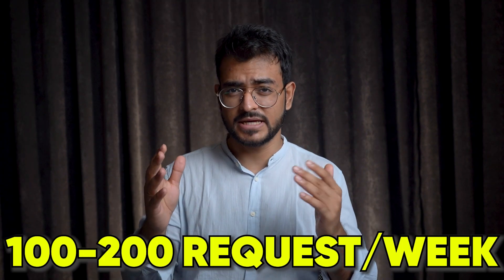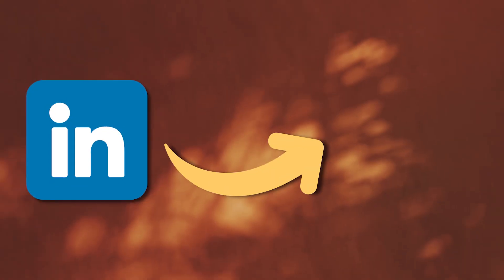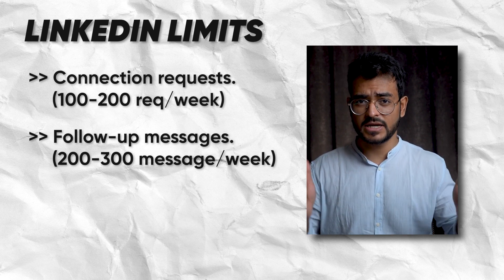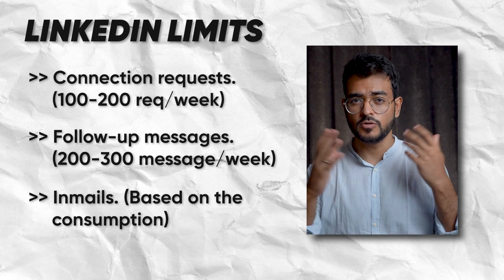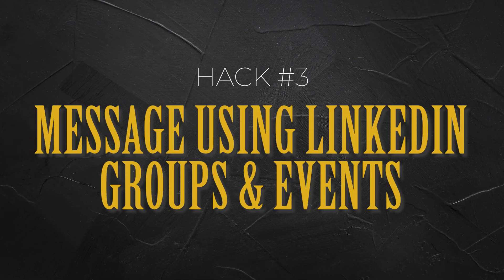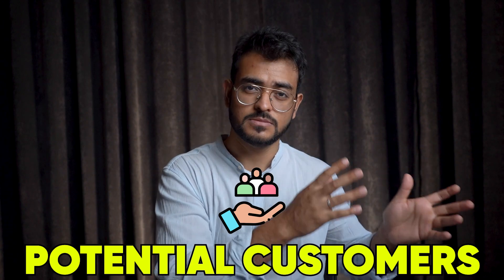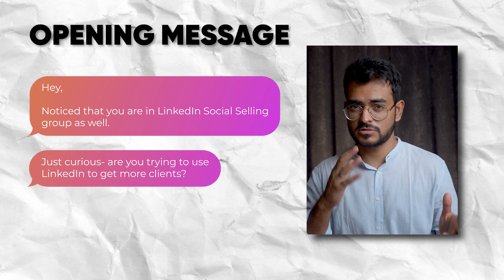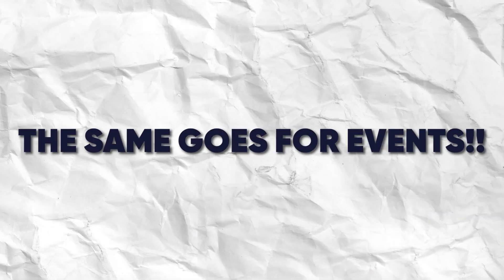Linkedin daily limits that you need to follow to avoid going to LinkedIn Jail [Secret Tips Inside]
Hey there! In today’s video, I'm gonna walk you through the ins and outs of connecting on LinkedIn without hitting any big bumps in road.

Ever bumped into the 'LinkedIn invitations limit' or wondered about the 'LinkedIn weekly connect request limit'? I’m here to clear all that up, including the 'LinkedIn connection limit per day'.

If you’ve ever seen the banner, 'I've reached my weekly connection limit on LinkedIn,' don't sweat it! I'll show you some cool tricks to bypass the connection invite limit, and make the most of your LinkedIn experience, whether you're on the free account or using the 'LinkedIn Sales Navigator'.

We’re all about growing your network the smart way, so I'll dive into the LinkedIn connection limit in a way that’s easy to understand and apply. No more worrying about hitting that LinkedIn free account connection limit.

So, grab your favorite snack, hit play, and let’s start expanding your LinkedIn circle today – safely, smartly, and with a whole lot of fun!